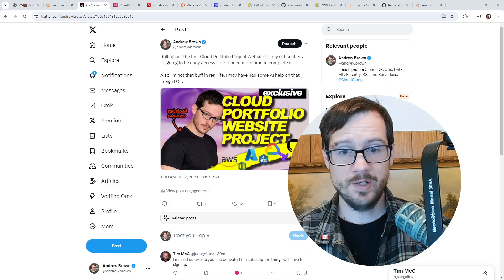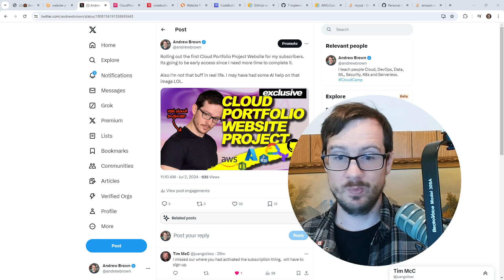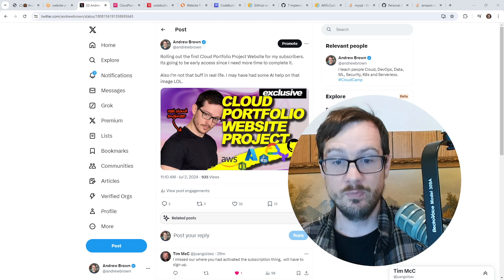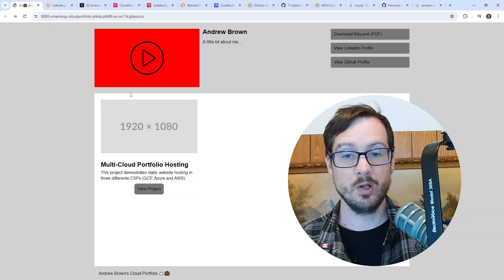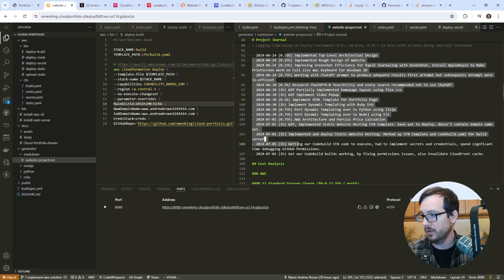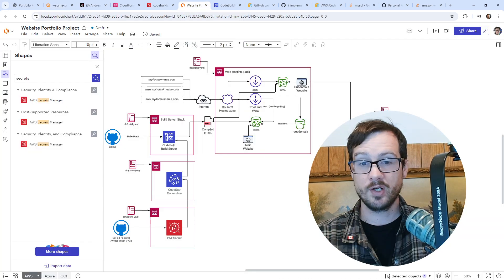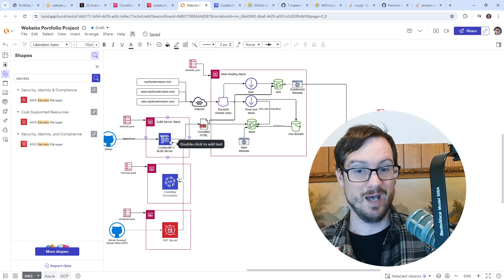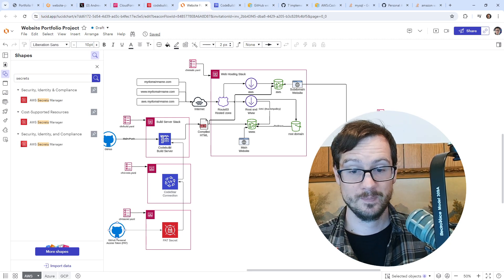Announcing Cloud Portfolio Website Project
Our Paid Subscribers have asked for me to make unique, complex portfolio projects to make then stand out, to give them real skills, and this is the first project I've created.

We use AWS, Azure, GCP, We code in Ruby, Python and NodeJs. We use Terraform, Azure Bicep, CloudFormation.

You know me, I am here to deliver.